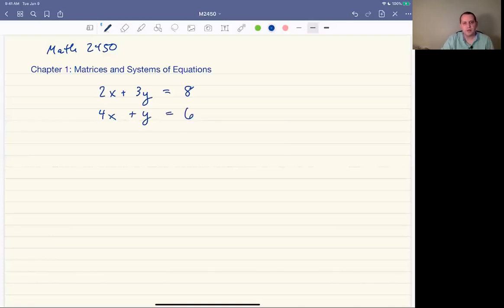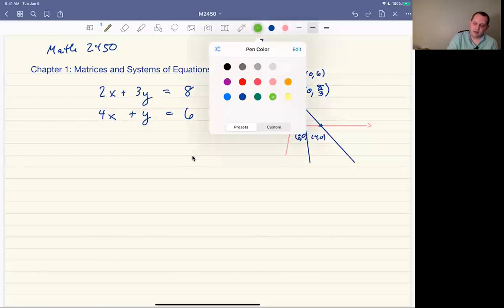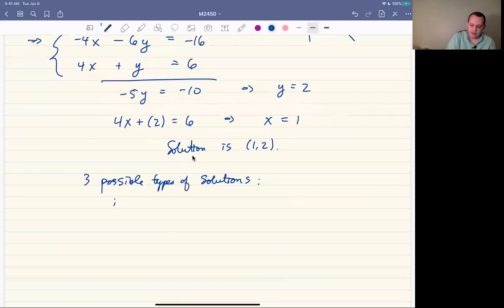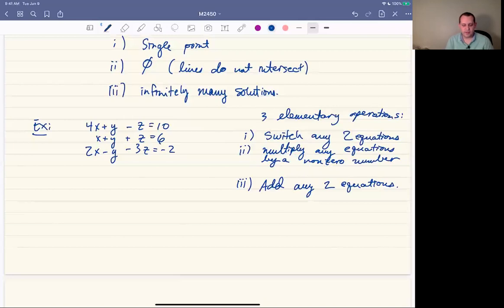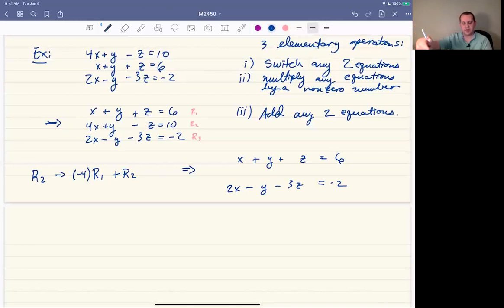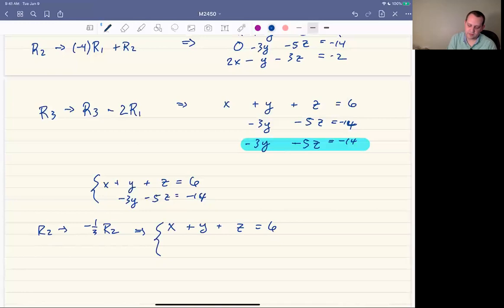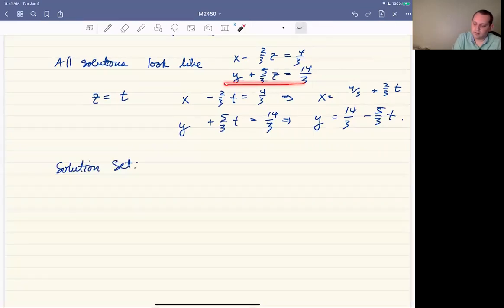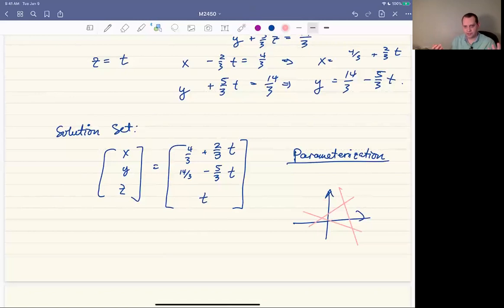Section 1.1: Systems of Linear Equations